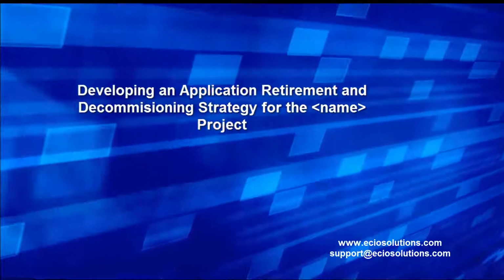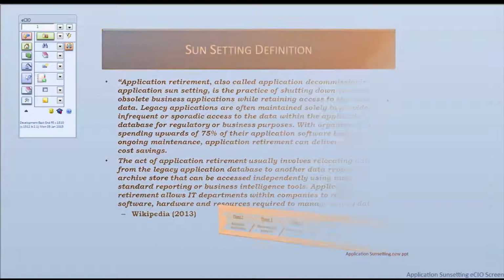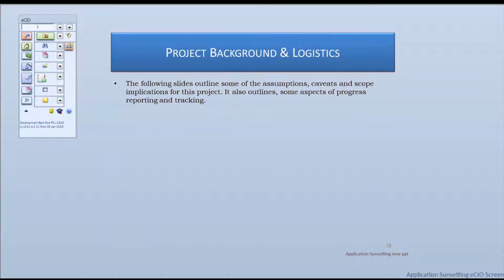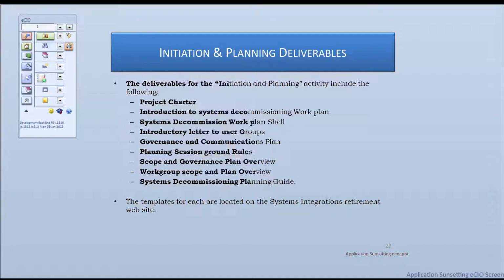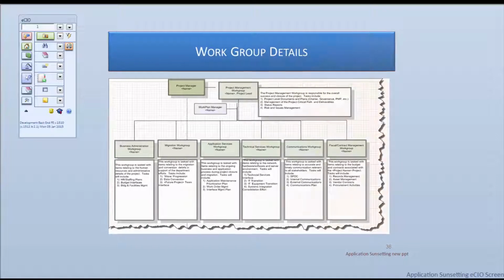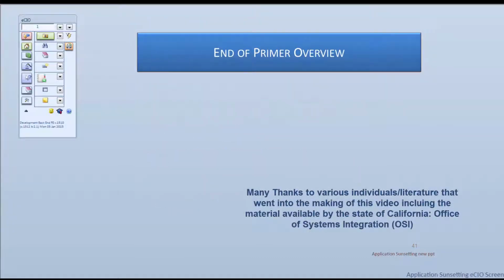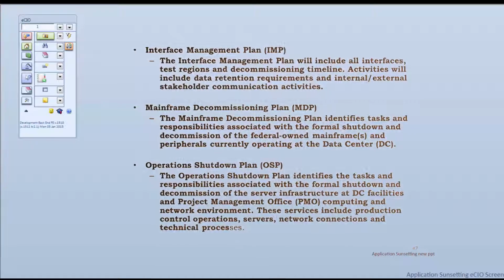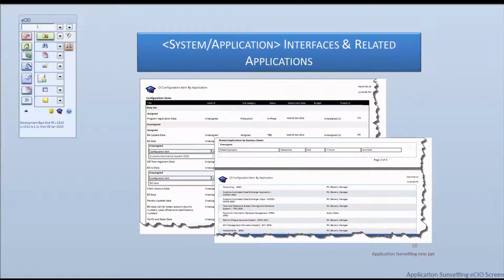Developing a Strategy for Application Sunsetting and Decommissioning v2